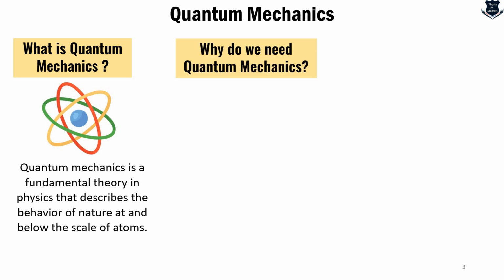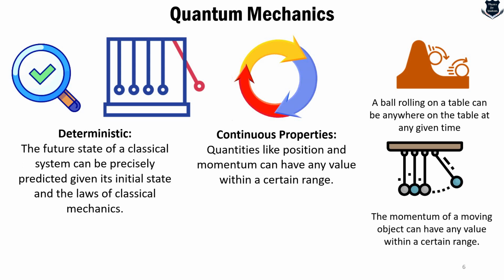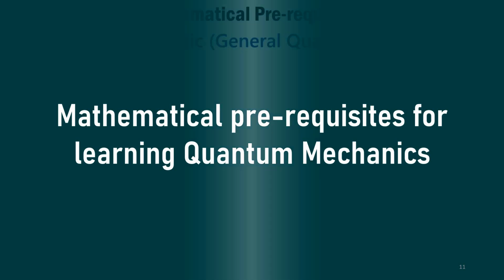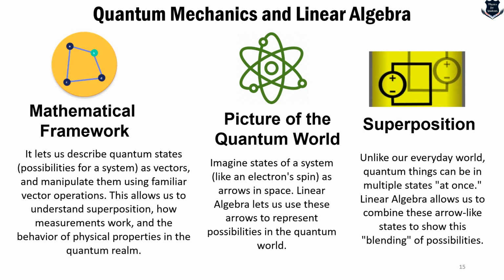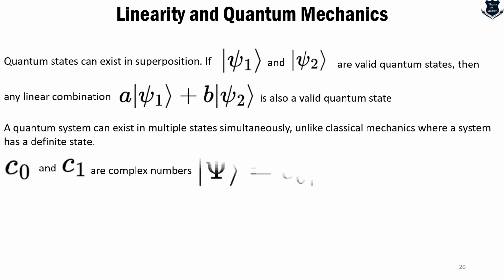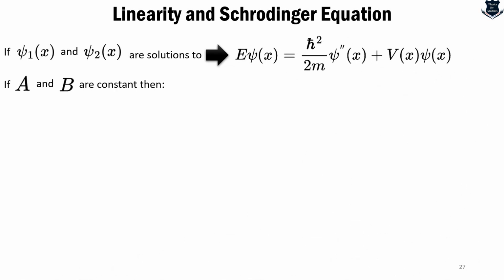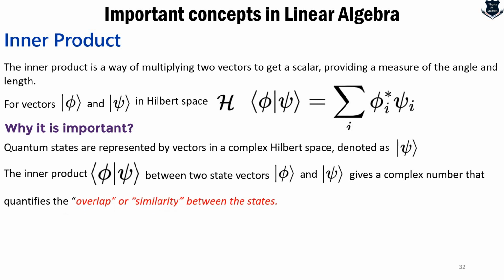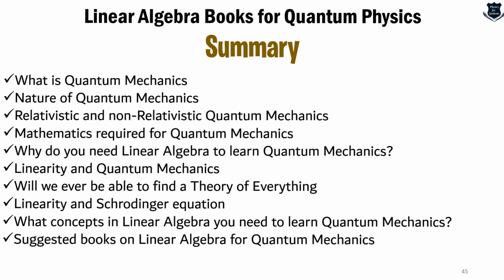Quantum Mechanics and Linear Algebra | Quantum Physics Linear Algebra | Quantum Mechanics Math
Linear Algebra is an important mathematical tool to understand Quantum Mechanics. The entire mathematics of Quantum Mechanics depends on Linear Algebra. In this video, you will learn the reason why linear algebra is an essential tool to learn quantum mechanics. You will also learn what are the essential concepts in Linear Algebra that you should know to have a better understanding of Quantum Mechanics. You will find the best and easy books of linear algebra and how to read them.

00:00 - 01:06 - Introduction
01:07 - 06:19 - What is Quantum Mechanics
06:20 - 10:37 - What is a classical and quantum system
10:38 - 12:46 - Quantum Physics and Quantum Field Theory
12:47 - 17:18 - Mathematical pre requisites for learning Quantum Mechanics
17:19 - 20:02 - Why we need Linear Algebra to learn Quantum Mechanics
20:03 - 26:31 - Linearity and Quantum Mechanics
26:32 - 27:30 - Is Nature inherently linear
27:31 - 28:01 - General Relativity and Quantum Physics
28:02 - 33:22 - Linearity and Schrodinger equation
33:23 - 38:14 - Concepts in Linear Algebra
38:15 - 40:50 - Best books for Linear Algebra
40:51 - 41:17 - Summary
41:18 - 41:57 - Conclusion